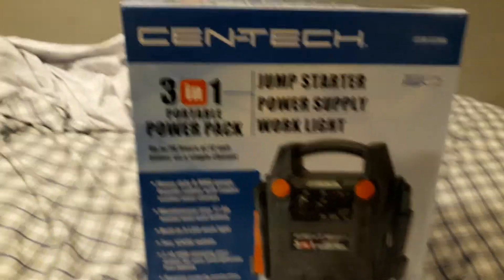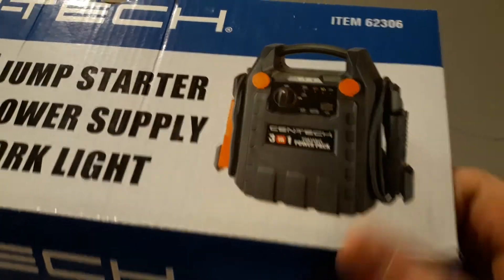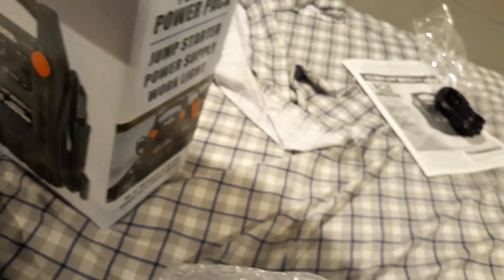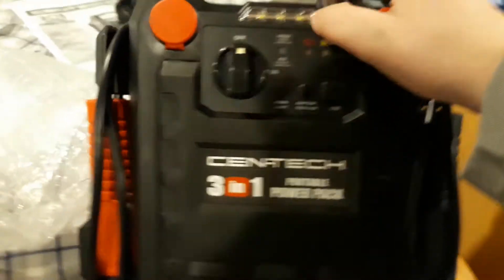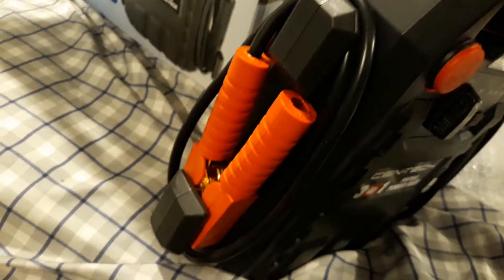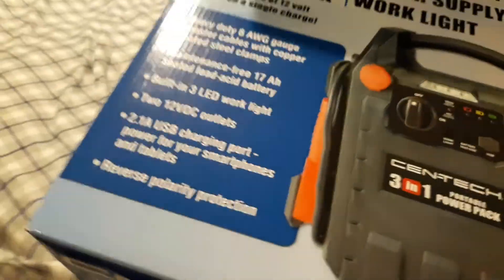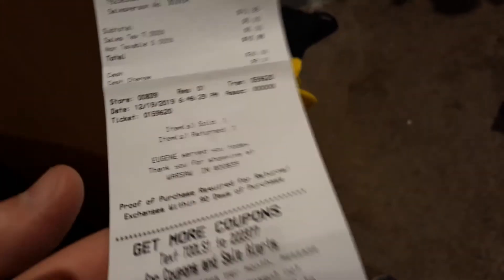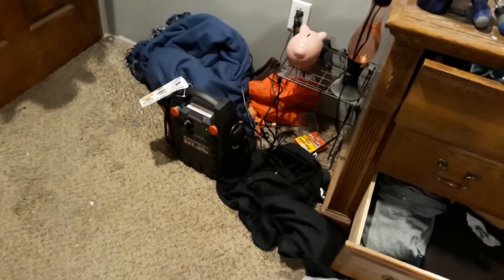Unboxing my brand new booster